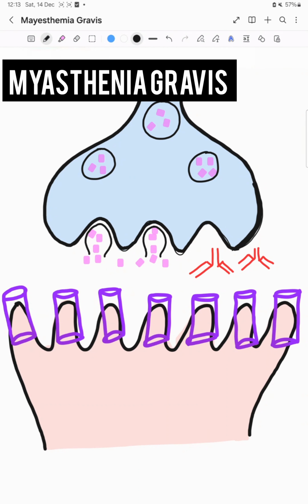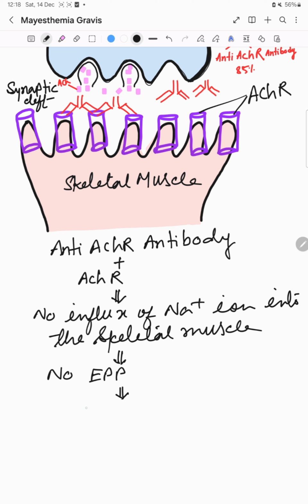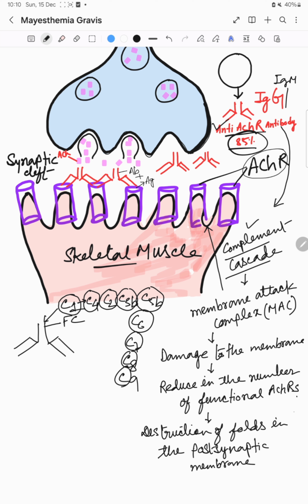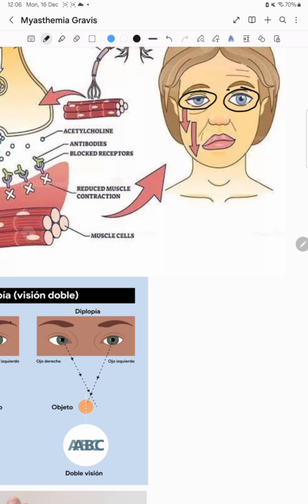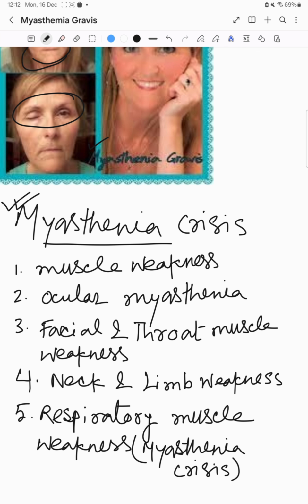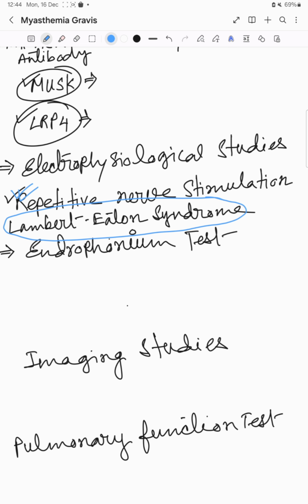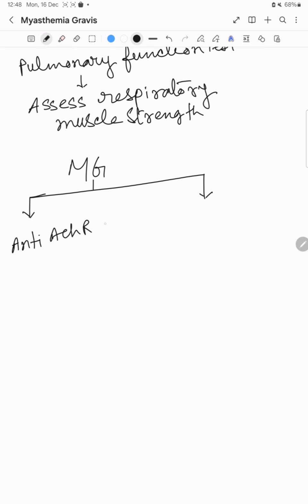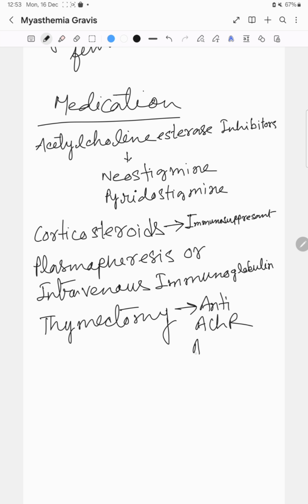Myasthenia Gravis Part-II - Pathophysiology, Diagnosis, Treatments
🌟 Discover the Truth About Myasthenia Gravis! 🌟 In this eye-opening video, we delve deep into Myasthenia Gravis (MG), a condition that alters the way your nerves communicate with muscles. Understand its symptoms, common treatments, and the journey of living with MG. Whether you’re a patient, caregiver, or simply curious, our expert insights and personal stories will shed light on this often misunderstood autoimmune disorder. 🩺💪 Don't miss the information on managing symptoms and connecting with resources. Let's empower ourselves with knowledge!

Quaries:-